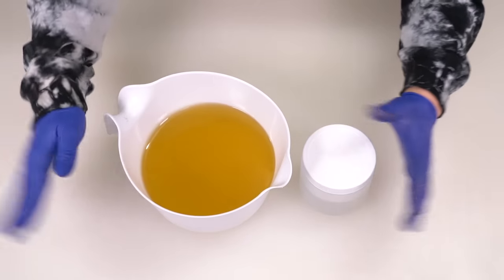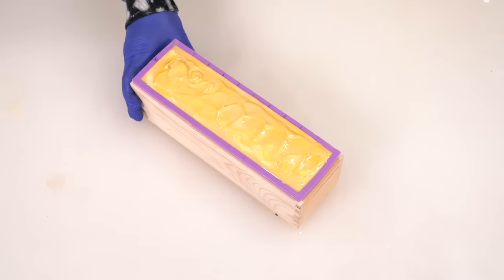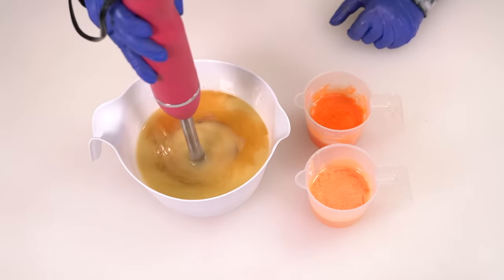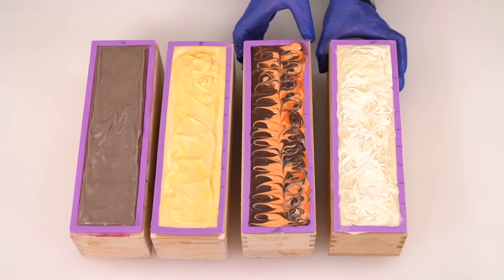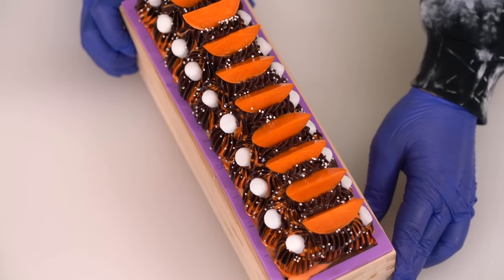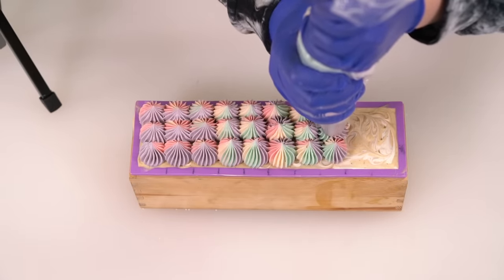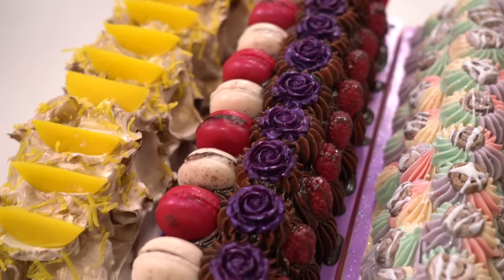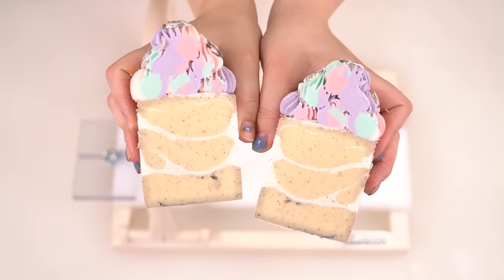I Made 4 Dessert Soaps 🍩 Cinnamon Roll, Lemon Meringue Pie, etc. 🍩 Food Soap | Royalty Soaps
In today's video, I will be making 4 mini batches of dessert soap using the Bramble Berry Dreamy Desserts Collection! Featured are hand sculpted soap clay embeds, 4 color soap frosting, colored mica lines, and more!

🍩 Available to purchase at 3:00 PM Central, May 2nd at royaltysoaps.com 🍩